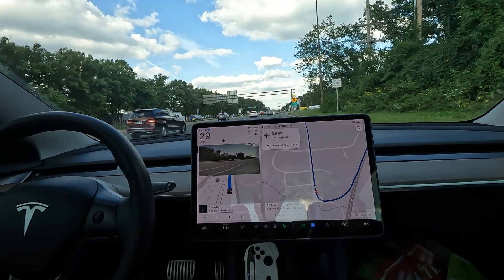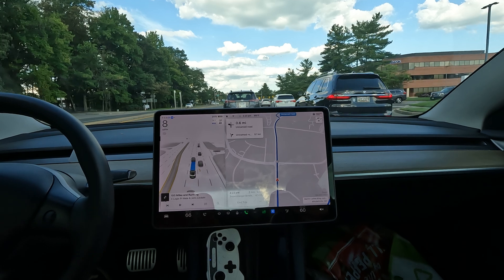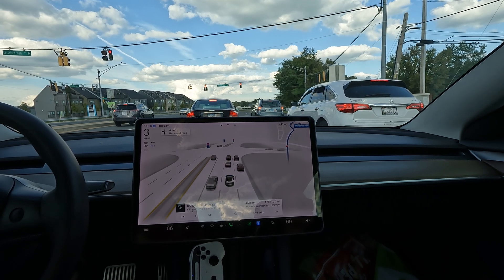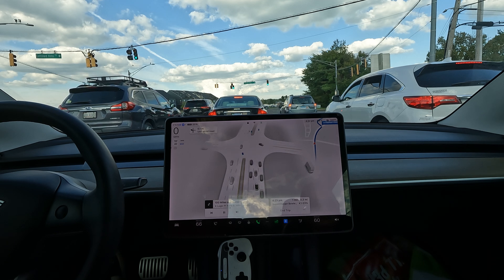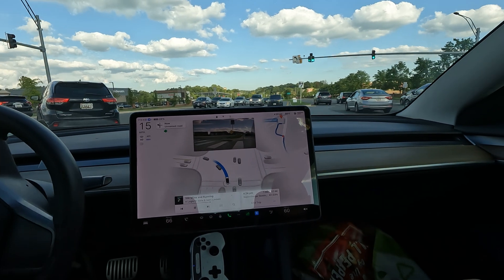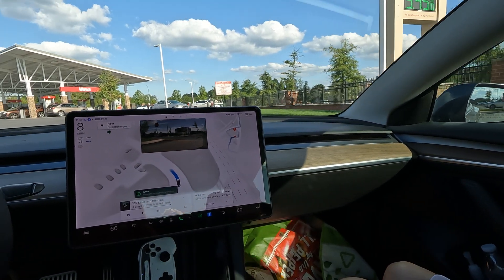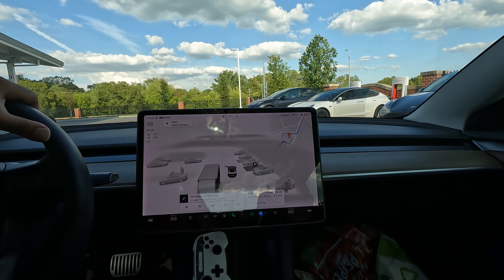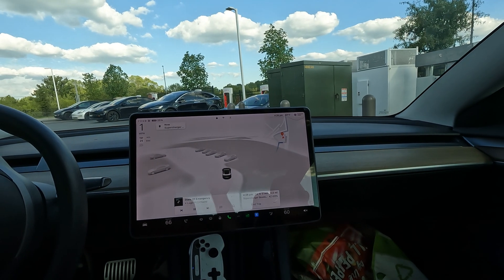Farewell to Full self Driving ✋️ free or nothing 12.5 first impressions Virginia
Save now on Premium Tesla Electronics

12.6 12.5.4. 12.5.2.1 is coming with no steering wheel nags and Hurry mode to replace assertive mode

2tb SanDisk Sentry upgrade

Tesla Experience
Enhanced Autopilot
Traffic Visualizations
Computer Vision